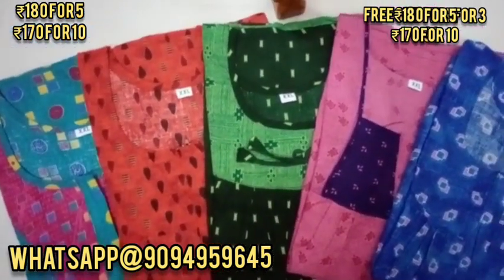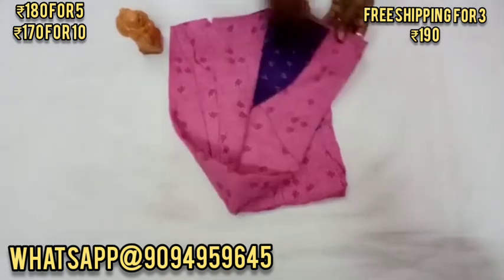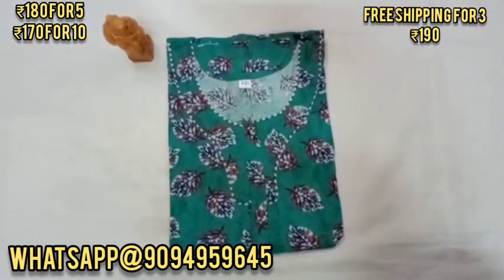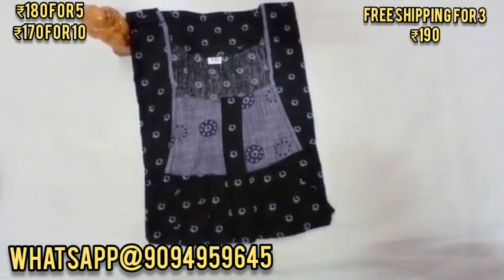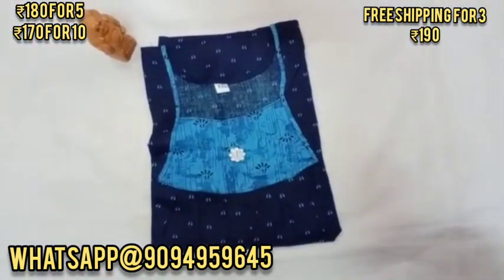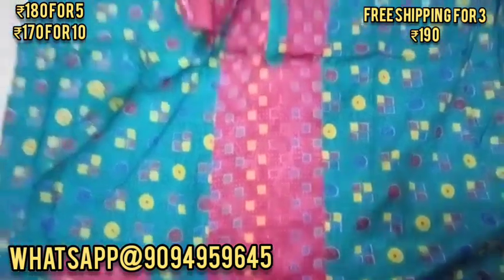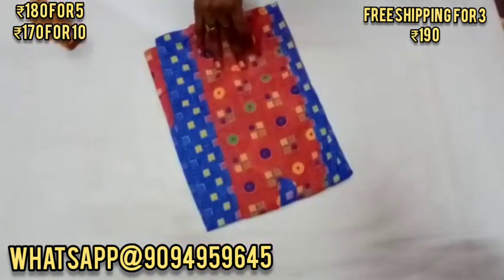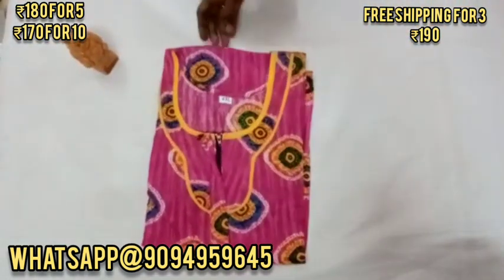💥offer 💥 nighties 💥XXL collection₹170/-only 💥 whatsapp@90949559645 💥 hurryup 💥